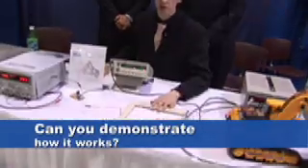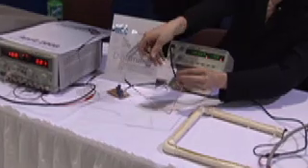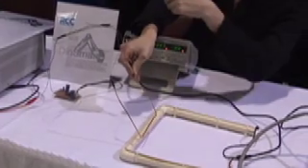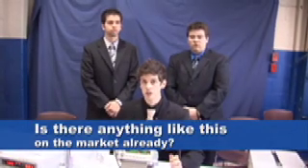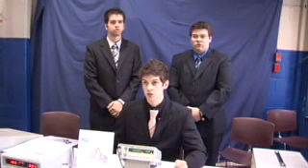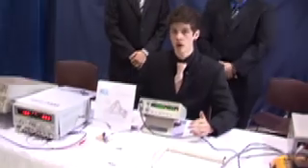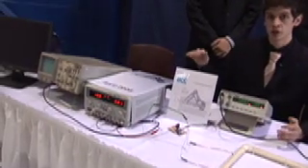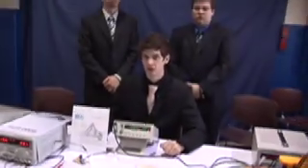Backhoe Technology Prevents Breakage - RCC Institute of Tech